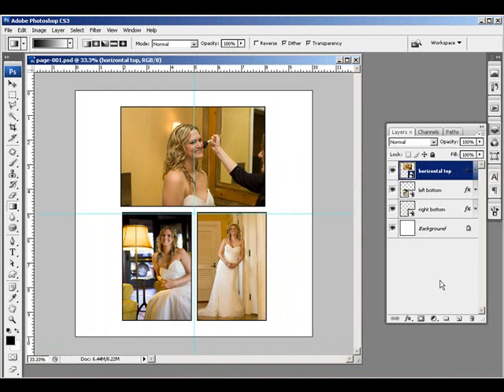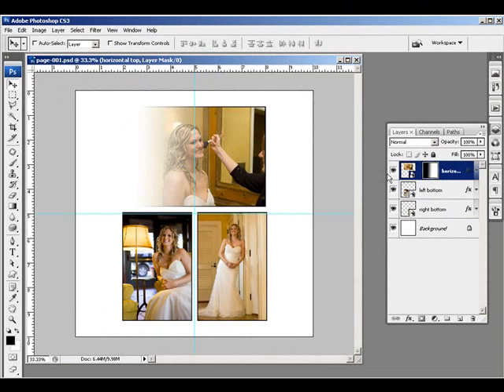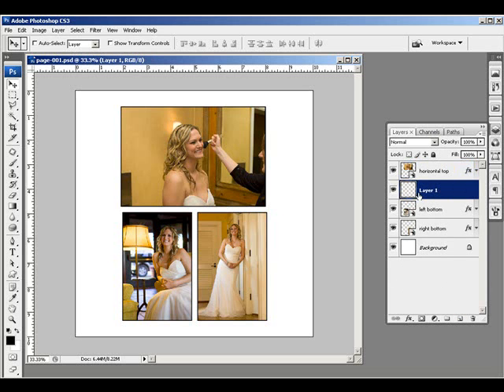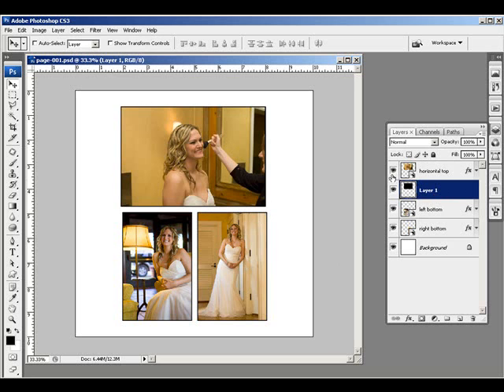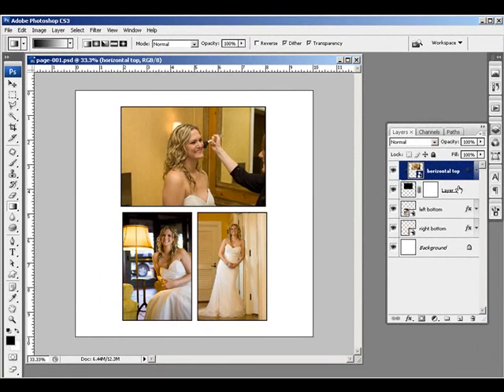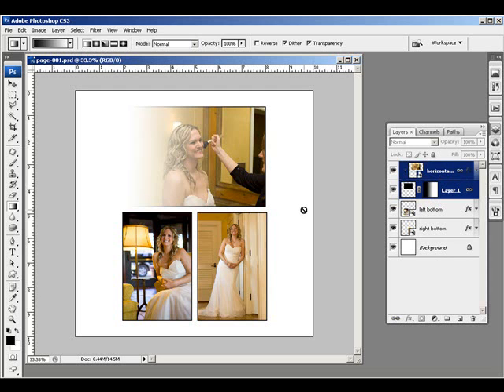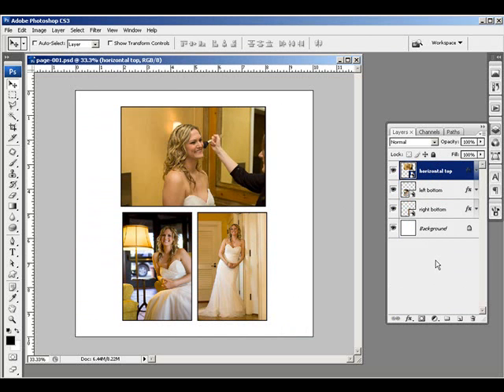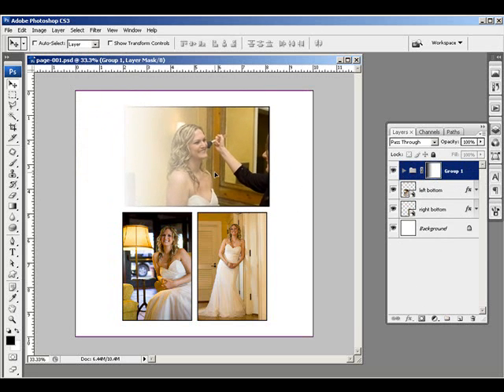Photoshop CS3 - Smart Objects And Layer Masks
A workaround for layer masks not linking with smart objects.